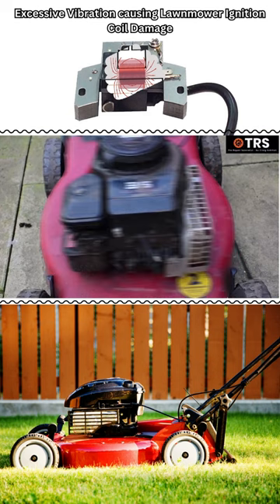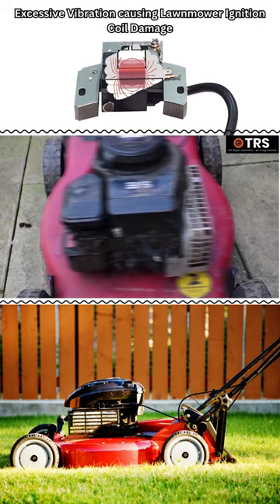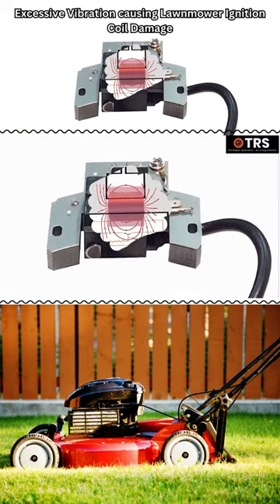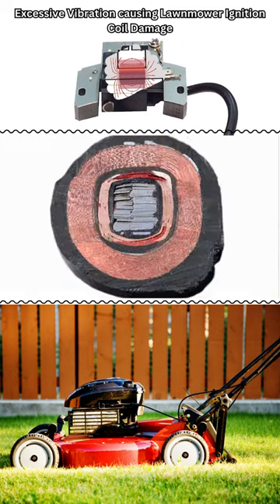CAREFUL - Lawnmower Excessive Vibration does this to the Ignition Coil!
Because it continuously stresses the construction of the ignition coil, excessive vibration in a tiny pedestrian lawnmower is very dangerous. The vibrations produced by a lawnmower's engine travel throughout the entire apparatus, including parts such as the ignition coil. The structural integrity of the coil may be progressively compromised by these vibrations, which could result in microfractures or internal component slipping.

Furthermore, the vibration problem is made worse if the lawnmower's crankshaft is deformed or the cutter blade is unbalanced. unequal rotation is caused by an unbalanced blade or a bent crankshaft, which results in unequal forces that put additional strain on the ignition coil. This could lead to faster wear and tear on the coil, impairing its insulating qualities and raising the possibility of electrical shorts.

Excessive vibration might cause serious harm to the insulating qualities of the ignition coil. The coil's insulating materials may deteriorate and eventually break down as a result of vibration. This malfunction increases the possibility of electrical shorts by exposing the coil winding's to one another and outside factors like moisture or dirt. These shorts have the potential to stop the ignition system's power from flowing, which could result in inconsistent sparks or total ignition failure.

To make matters worse, the heat produced by electrical arcing during short circuits can erode the insulation of the coil even further. In the end, a bent crankshaft, uneven cutter blades, and excessive vibration can seriously harm the ignition coil, endangering the dependability and performance of the lawnmower.

Craig (Owner and Creator of The Repair Specialist Channel)